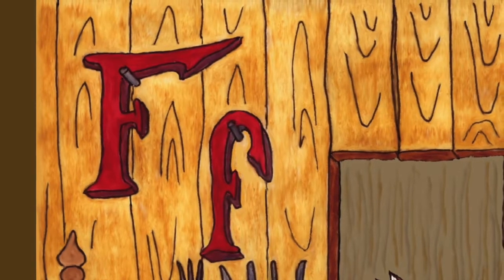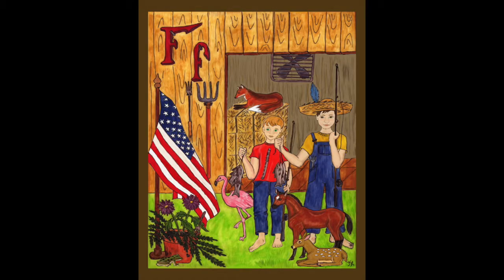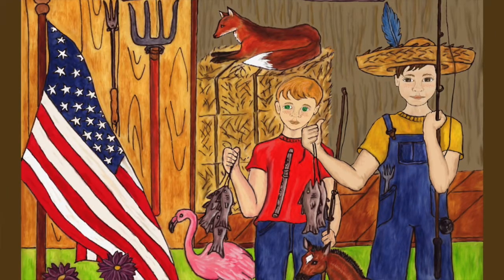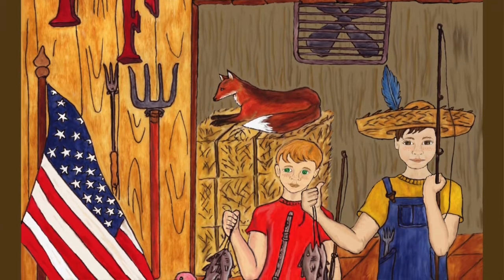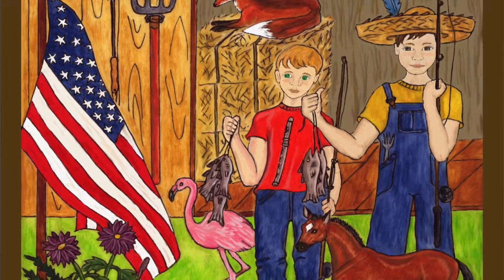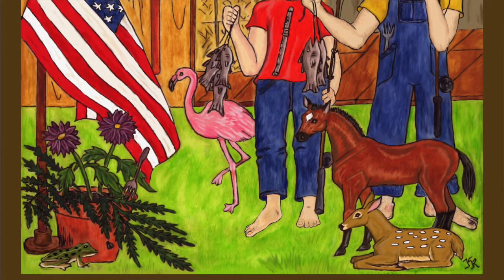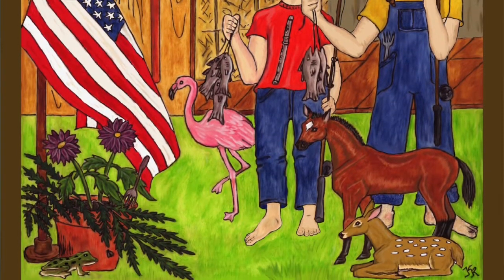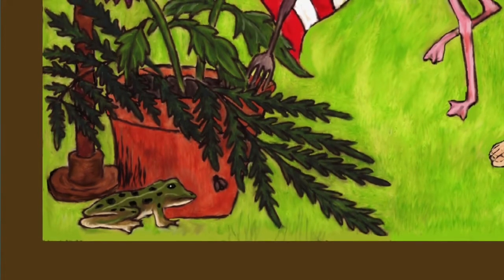Letter F | Learn the Alphabet with Princess Primrose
Fish, Frog, and fairy all begin with the letter F!

Let's learn more together.